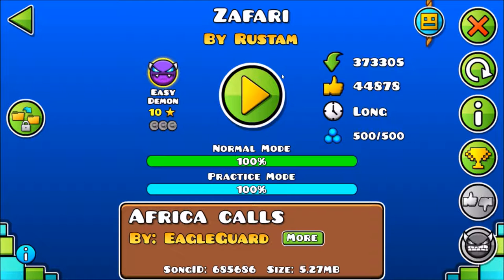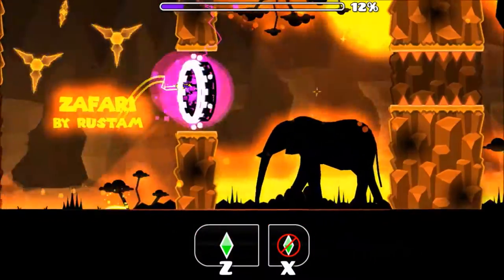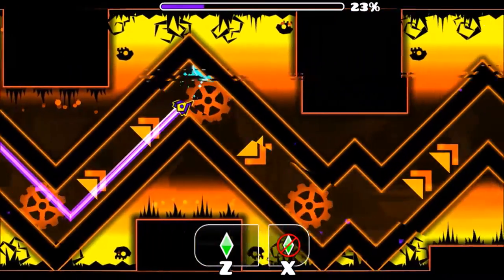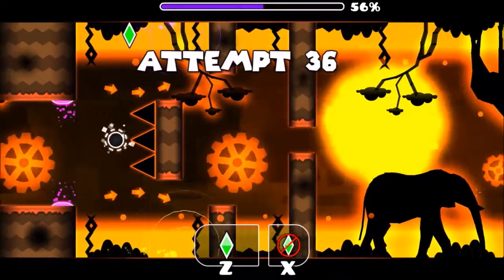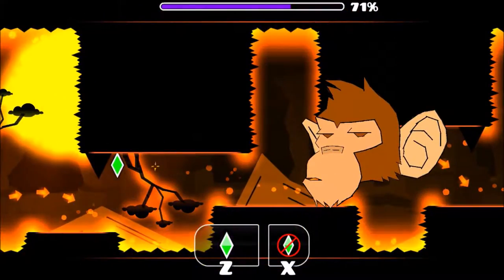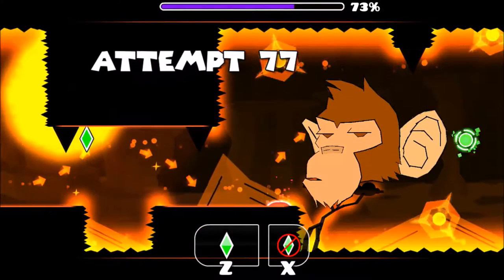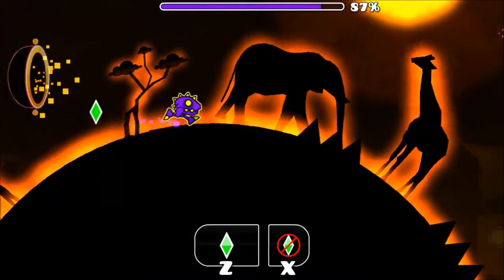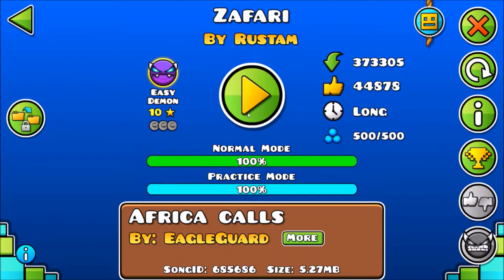Geometry Dash - [How to Beat] - Zafari - by Rustam [2.1 Demon]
Dat shiny thumb was made by Turle XD

If you are struggling on a demon or any level really, then put the level name down in the description and ill give you a step by step tutorial of how to beat it.